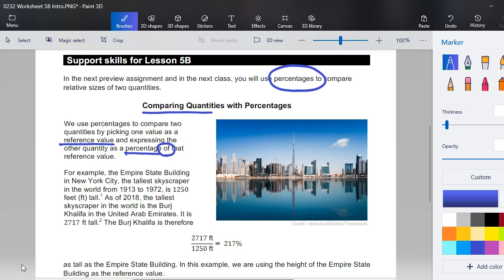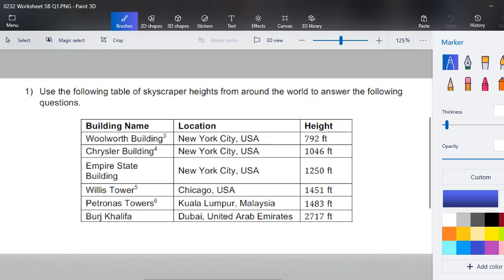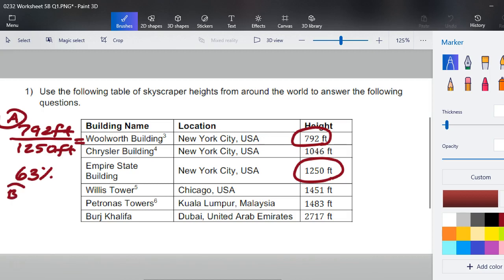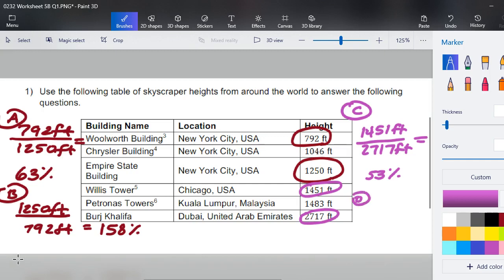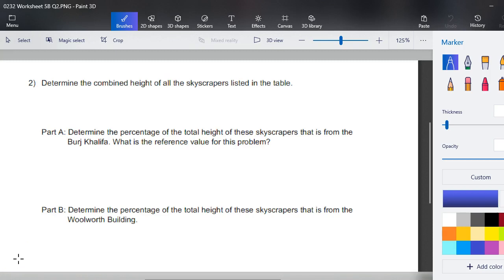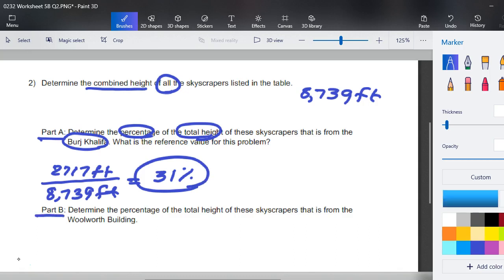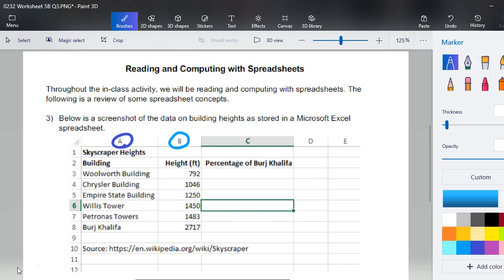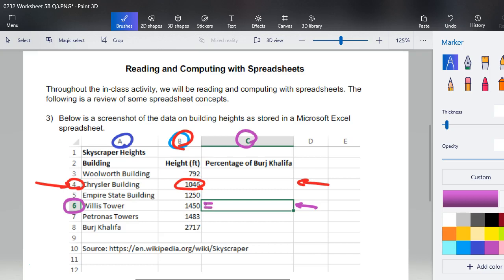0232 Worksheet 5B